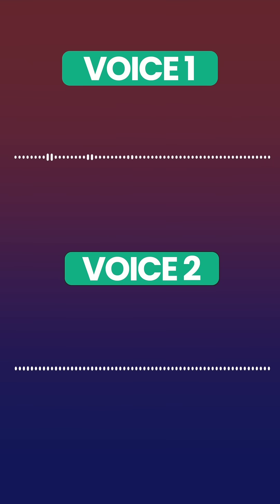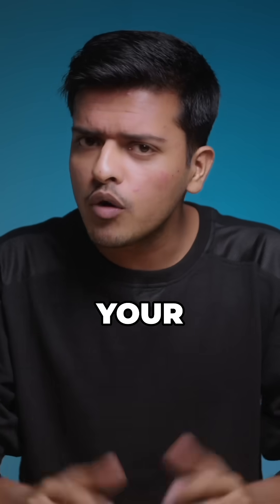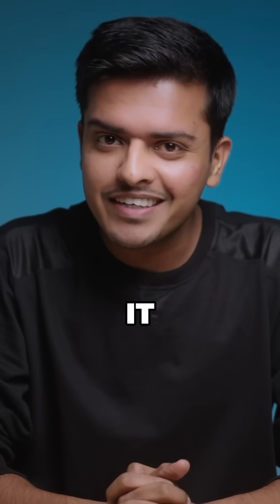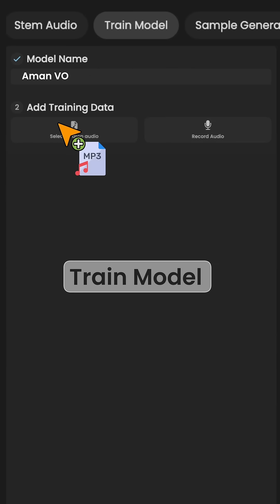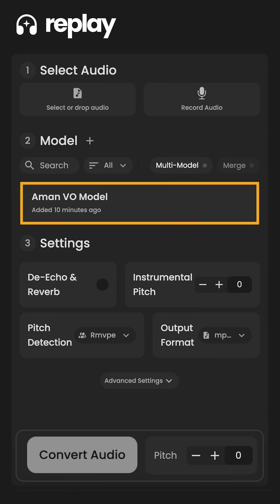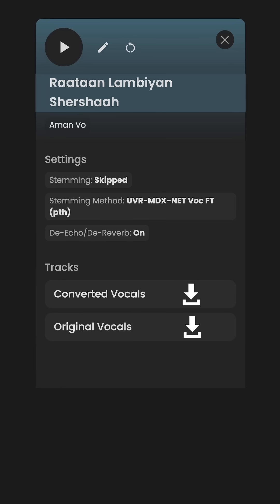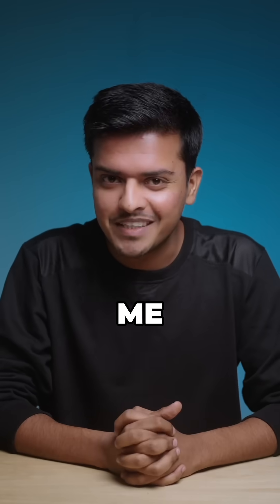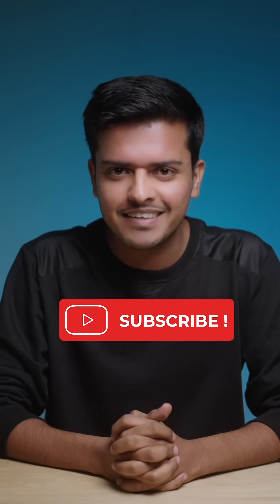I Trained an AI to Clone My Voice 😱 – Here’s How I Did It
🎥 Hate recording voiceovers? Let AI do it for you
👉 Record your screen silently. AI writes the script & adds the voice.